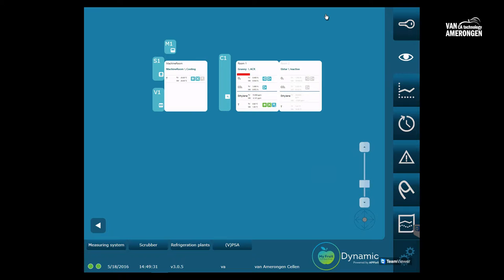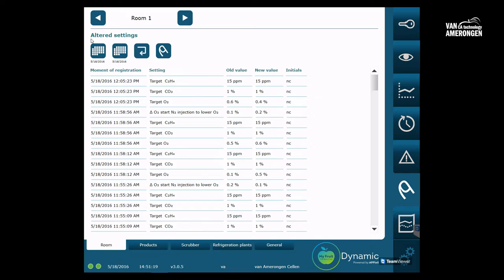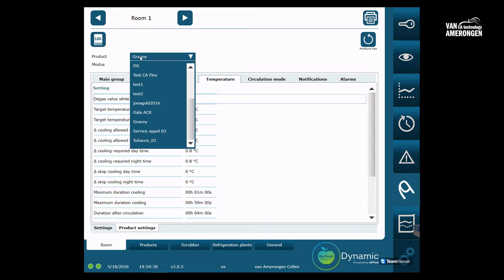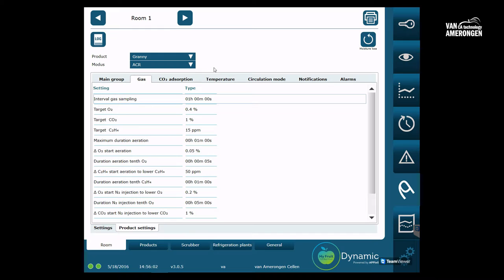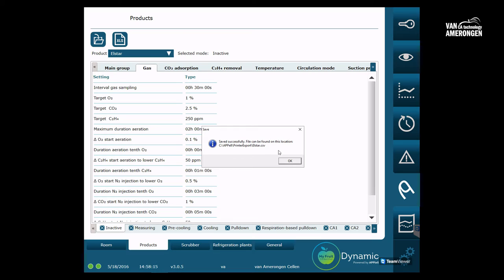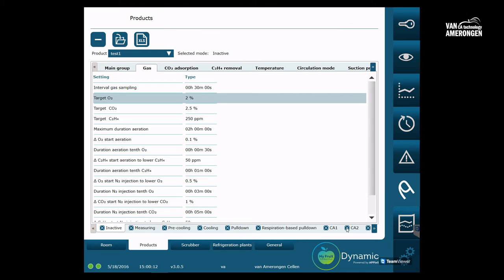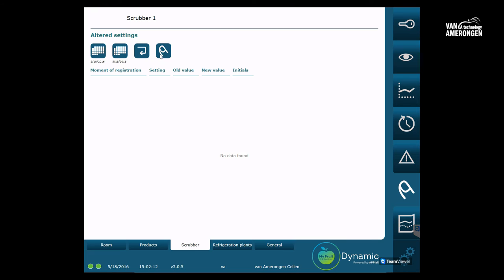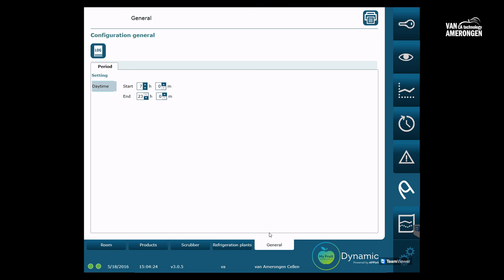My Fruit part 3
Training video tutorials - free training courses and tutorials for  control system  to learn basic to advance concepts step by step

My Fruit is so much more than just another new product. The My Fruit control system is the biggest step in CA storage we know today and will change the way we think about long term storage of fruit for the coming decades. We do not only introduce App|ell as an easy to use, graphic interface. It is a state-of-the-art control that enables you to migrate to most reliable, dynamic control of atmospheric conditions known on the market. APP|ell integrates the latest scientific insights, with a true revolution as result. Even took the world’s leading scientist are taken off guard by it results!